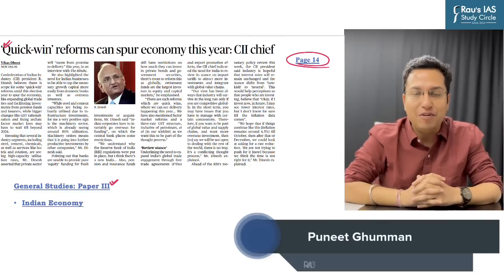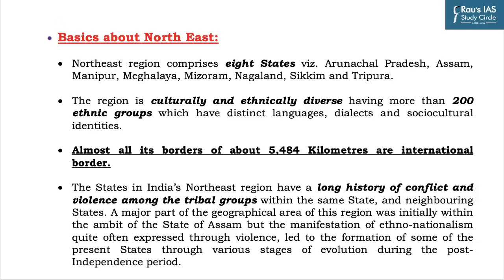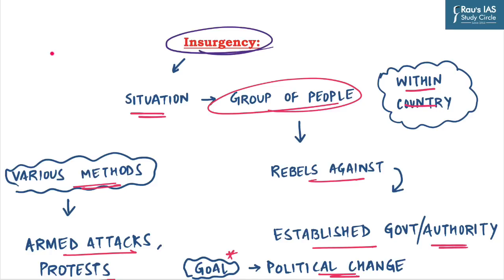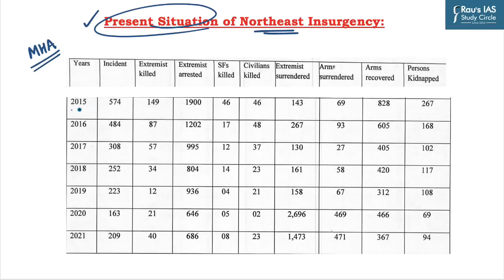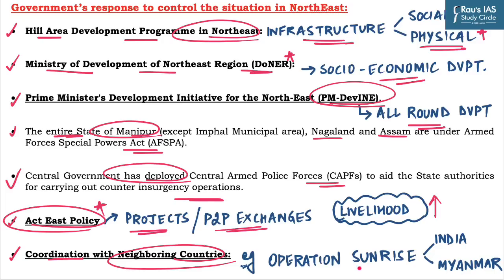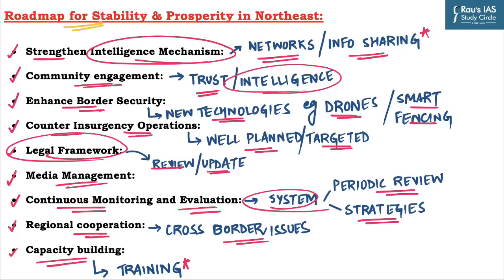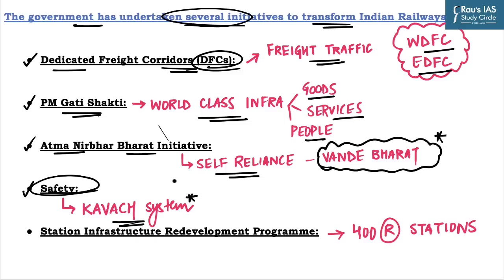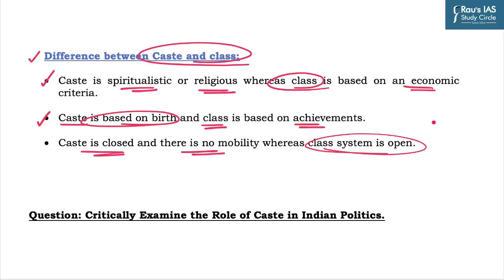The Hindu Analysis | 05th June, 2023 | Daily Current Affairs | UPSC CSE 2023 | DNS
Welcome to Daily News Simplified! (DNS) In this video lecture, we will do a detailed THE HINDU for UPSC CSE 2023 and all other relevant competitive examinations.

Get all the important news and editorial analysis for UPSC IAS 2023 from THE HINDU newspaper with our daily current affairs Rau’s IAS DNS video lecture. We'll cover all the important news and editorials from 05th June 2023, including:

🎯LIST OF TOPICS
THE HINDU
👉 1. Internal Security Challenge( North East ) – Internal Security (00:15)
👉 2. Railway Reforms – Indian Economy (13:10)
👉 3. Caste & Politics (Q/A) – Society & Social Justice (19:04)
👉 4.  Challenges & Reforms for Economic Growth – Indian Economy (27:18)

🎯 Presented by: Mr. Puneet Ghumman of Rau’s IAS Study Circle

🎯 OUR COURSES

🎯Connect with Rau’s IAS Study Circle